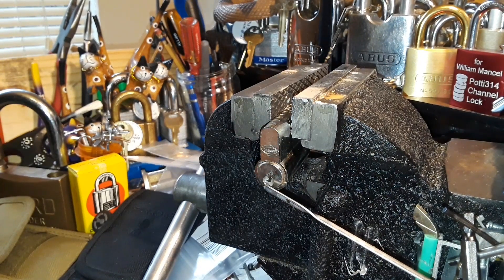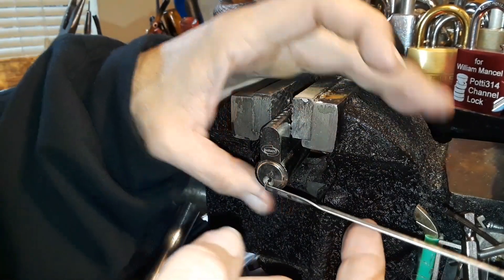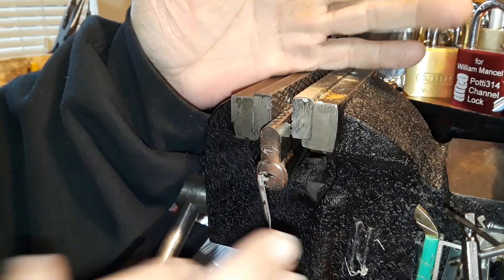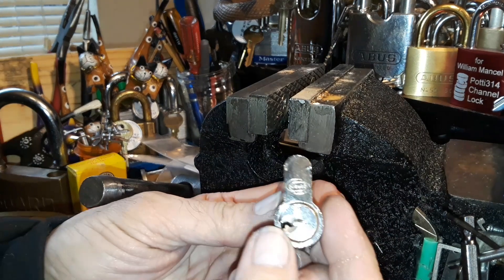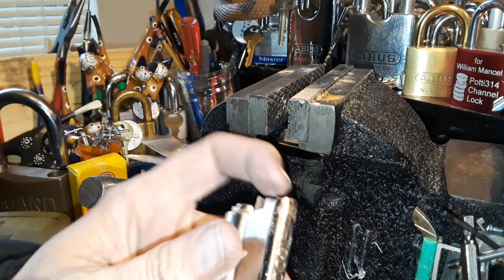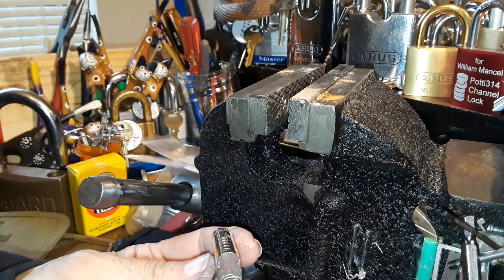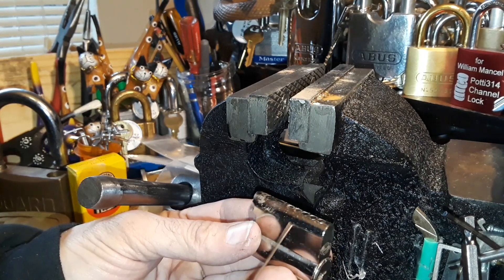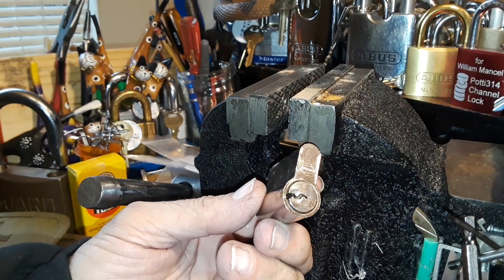(675) Another Use for Back of Lock Core Shimming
I was working on a Corbin Euro cylinder given to me by Gordon W, and I did something I have done before, but never communicated how it can help learn how to pick a particular lock.